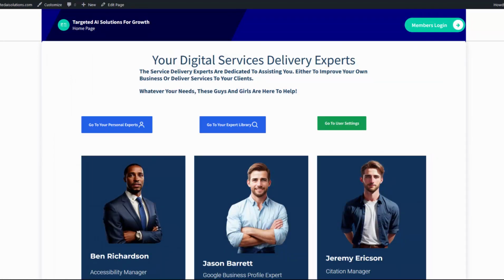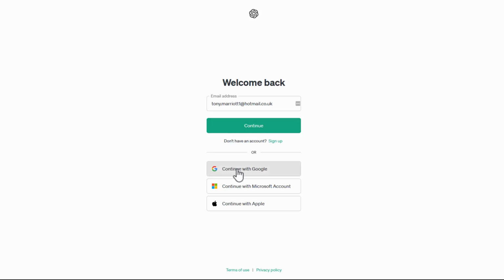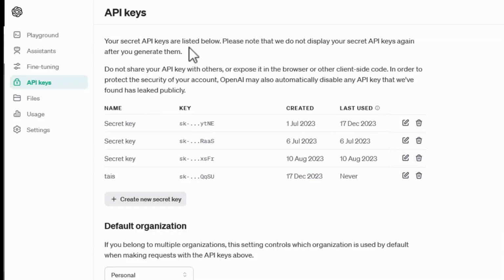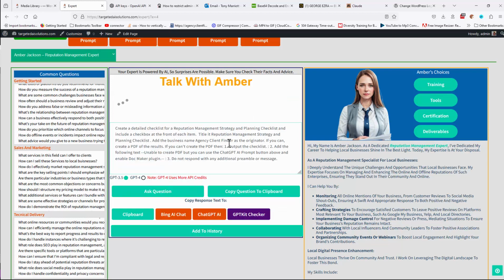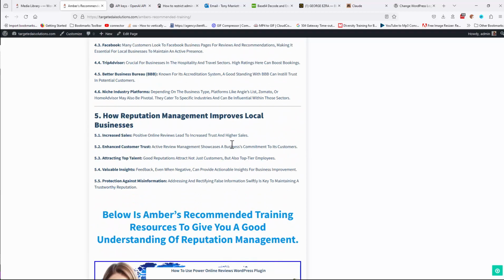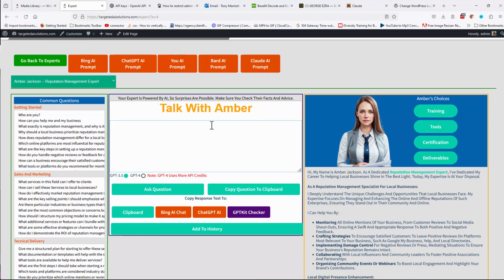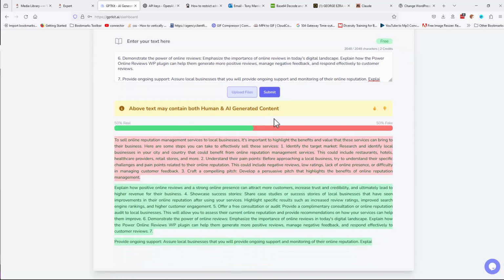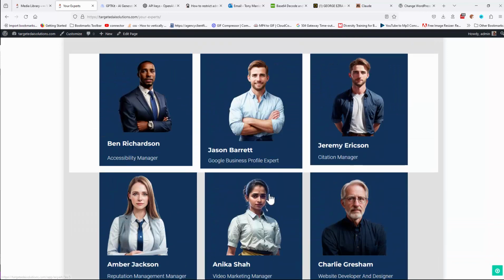Targeted AI Solutions Review | Targeted AI Solutions – Your Local Niche Secret AI Weapon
to find out more about Targeted AI Solutions Review

In this video, I will be conducting a Targeted AI Solutions Review. Throughout the video, I will delve into various aspects related to this topic, aiming to provide a comprehensive analysis. The subjects that I will cover includes:

-targeted ai solutions
-targeted ai solutions demo
-get targeted ai solutions

During my search for information on this fascinating subject, I was surprised to find a lack of relevant and comprehensive resources.

It's intriguing to note that despite the significance of this topic, there seems to be a dearth of appropriate information available.

I have a certain level of expertise and knowledge in this area, which makes me particularly excited to share valuable insights with you through this video.

In fact, I believe that this video will not only be meaningful but also pique your interest.

Have you been scouring the internet in search of more detailed information about targeted ai solutions or targeted ai solutions demo? If so, I hope this video has proven to be helpful to you.

for more detailed review

●▬▬▬▬▬▬ Recommended Products ▬▬▬▬▬▬▬●